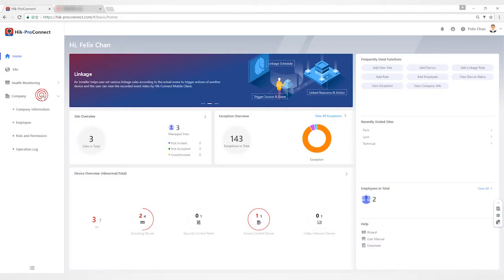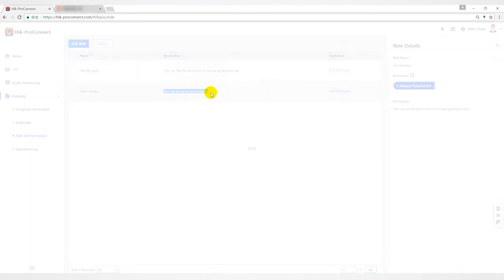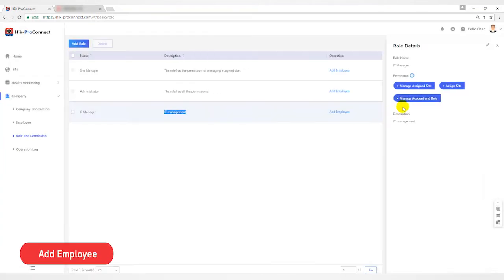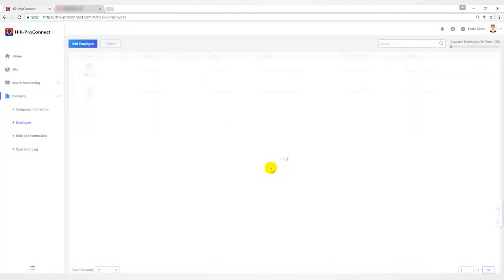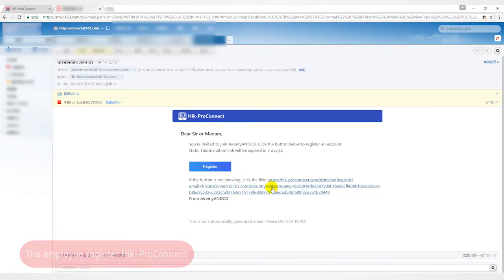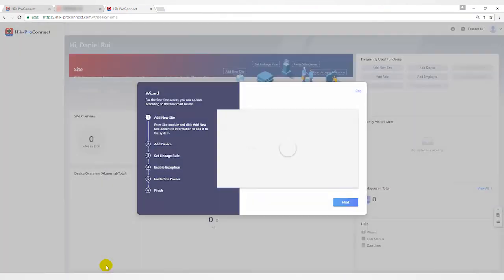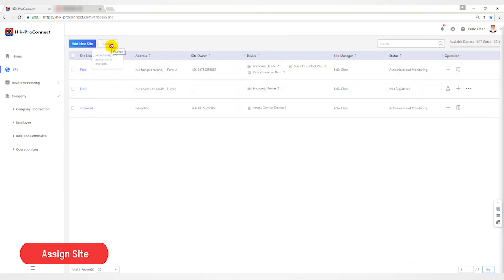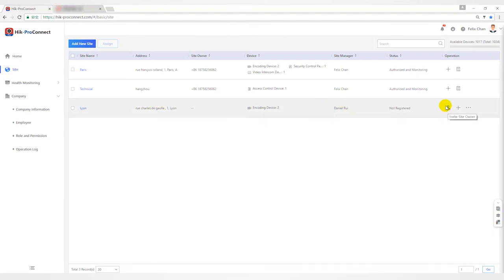How to Create and Invite Employees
The video shows how to create employee accounts and invite employees to use Hik-ProConnect.